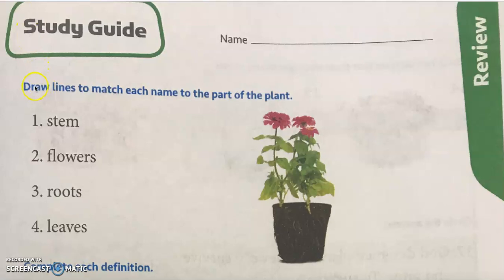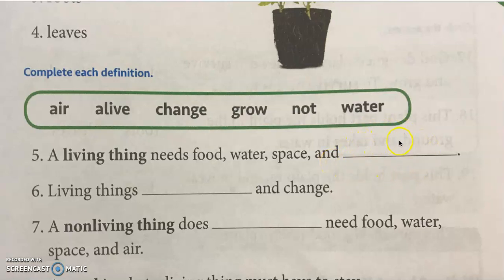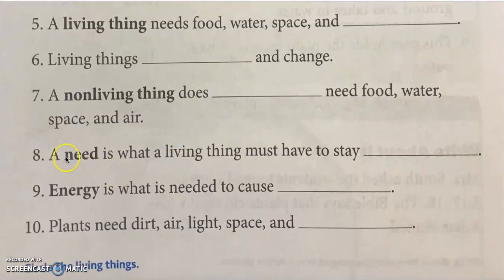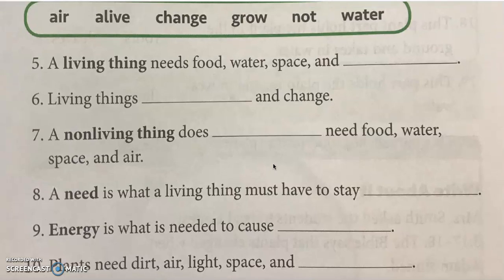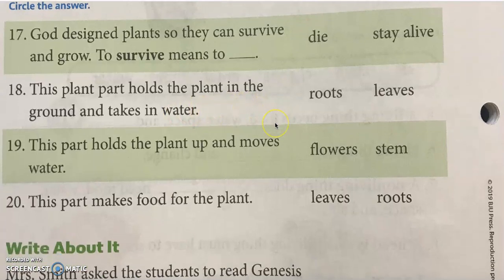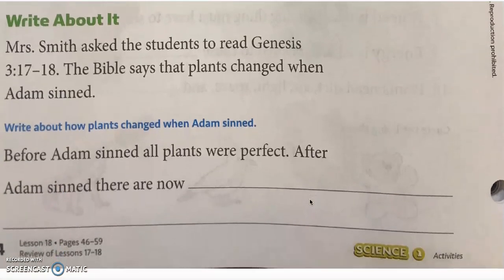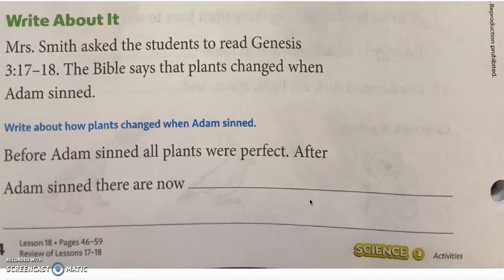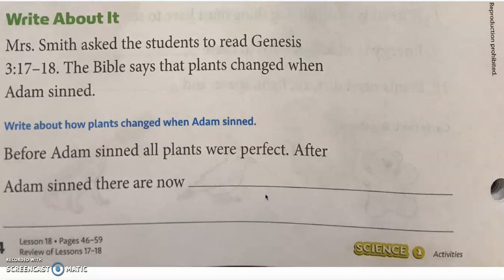Science Review 0310